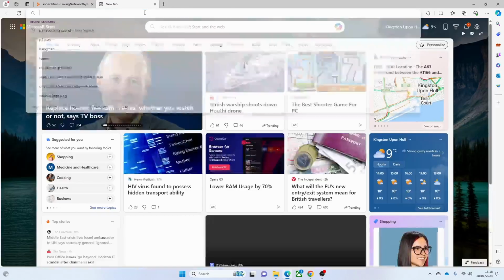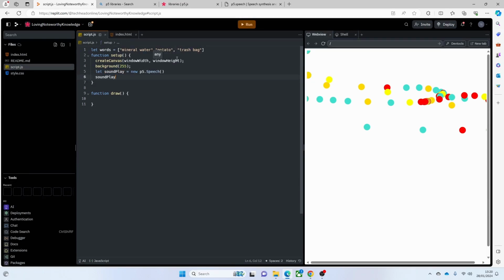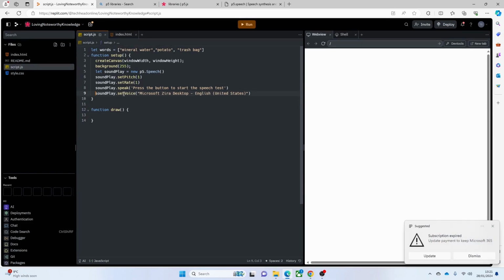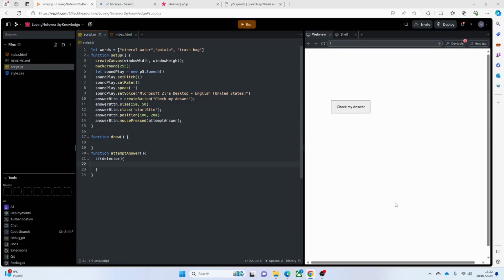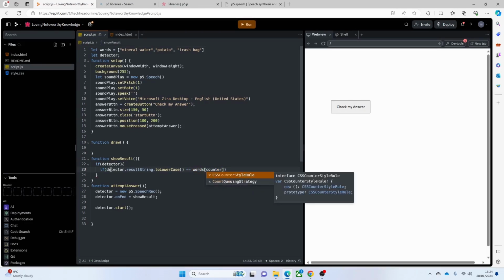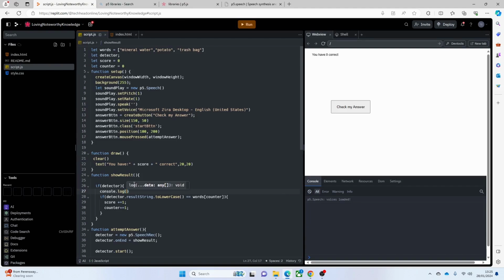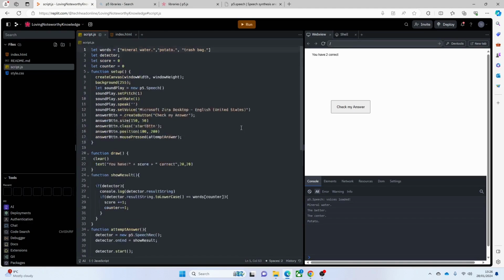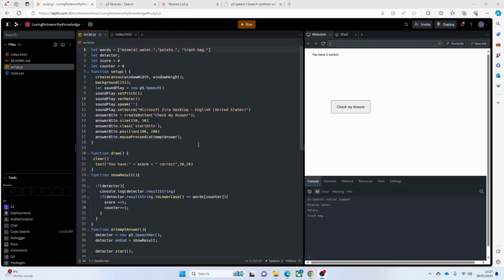Implement Voice Detection in Javascript in 10 minutes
Are you ready to give your projects a voice? In this comprehensive YouTube playlist, we'll guide you through the exciting world of speech-enabled applications using p5.speech, a JavaScript library that makes it easy to add speech recognition and synthesis capabilities to your web projects.

Whether you're a developer, a creative coder, or simply curious about the potential of speech technology, this series is for you. We'll start from the basics, teaching you how to set up p5.speech, recognize spoken words, and convert text to speech. You'll learn how to create interactive applications that respond to voice commands, opening up a world of possibilities for hands-free interactions.

But that's not all! We'll also explore advanced topics like natural language processing, sentiment analysis, and speech synthesis customization. By the end of this playlist, you'll have the skills to build your own speech-enabled applications, from voice-controlled games to accessible web interfaces.

Join us on this journey to harness the power of speech technology and elevate your projects to the next level.

Whether you're building for fun, education, or innovation, p5.speech will empower your creations with the magic of speech. Let's dive in and give your projects a voice!